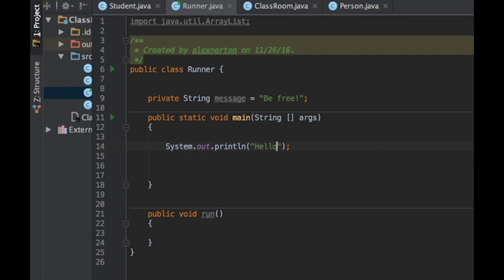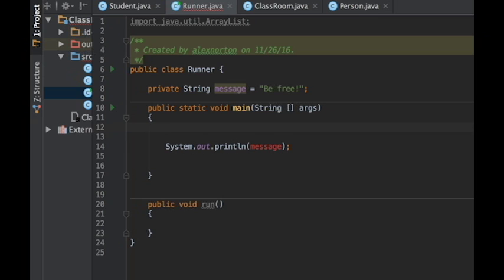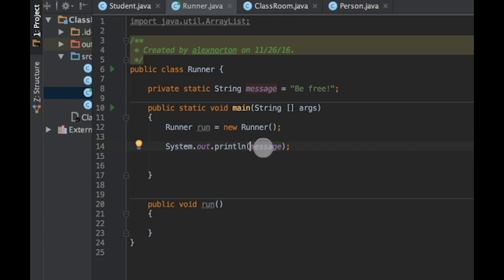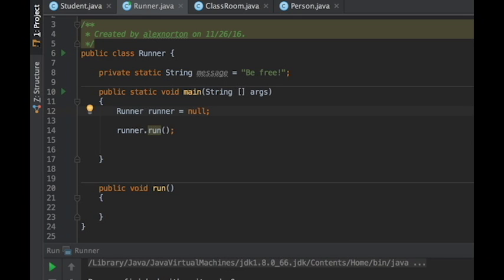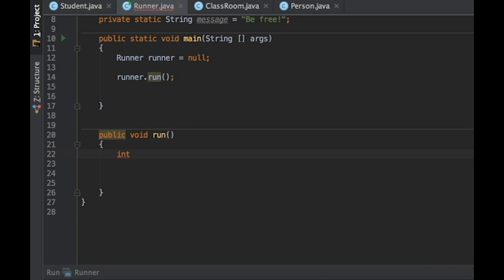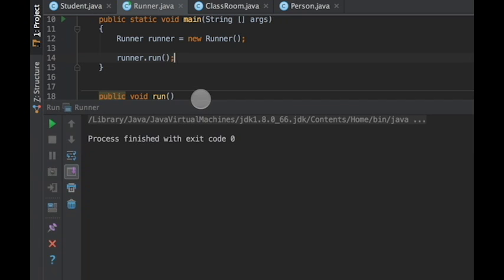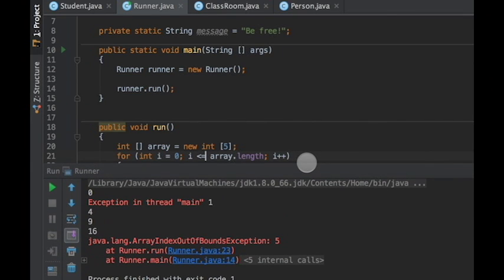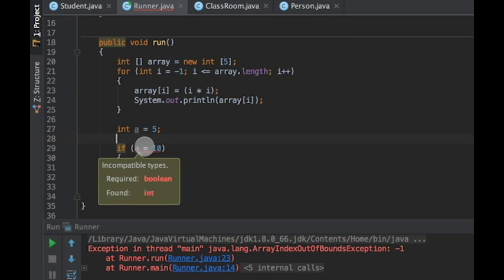Java Tutorial: Common Exceptions & Mistakes!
Ask me anything:
ask.fm/AppleJuiceTeach